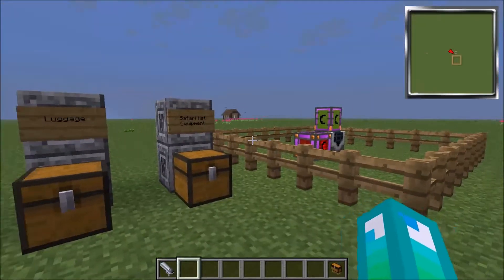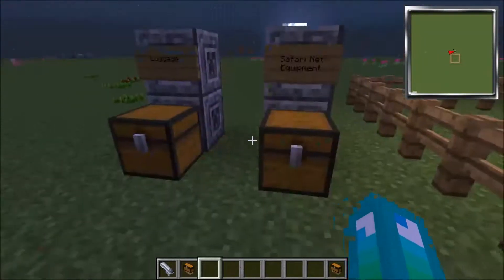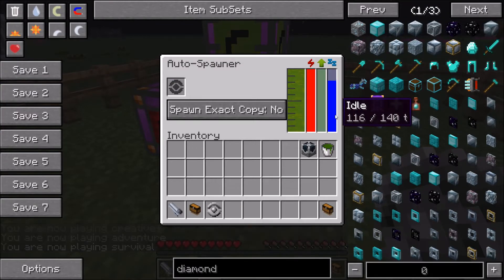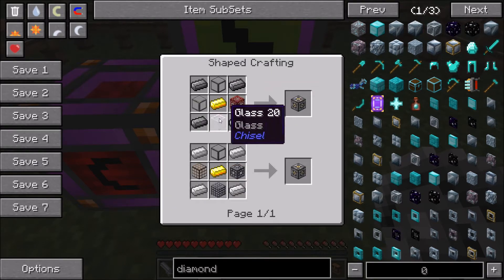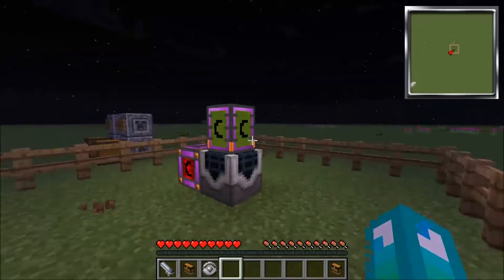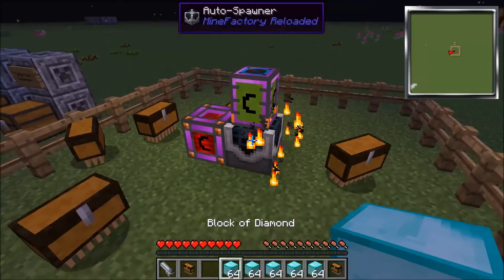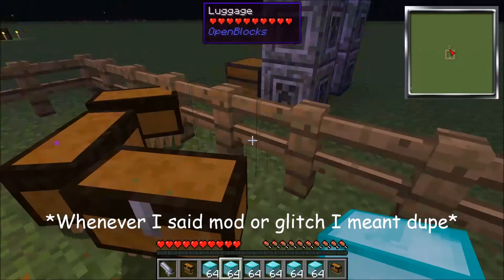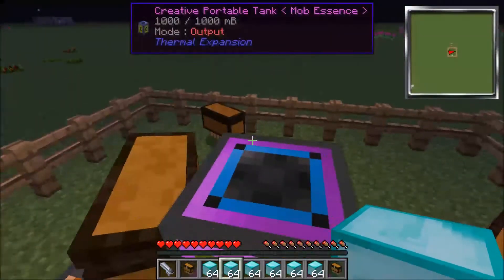Attack of the B-Team Working DUPE!! (UNLIMITED ITEM DUPE!!!) [Minecraft Modpack]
New unlimited item dupe on minecraft modpack, attack of the bteam!!  Dupe any item unlimited times with this extremely fast duplication glitch!! :D

PS: Please do not use on servers! And if you do, at your own risk!!

Social Networks

Clash of Clans Profile ID
Boom Beach Profile ID
kik messenger: ksisymphony
Also find me on da twitchy.tv: callthemafia
Geometry Dash: callthemafia (1 creator point)